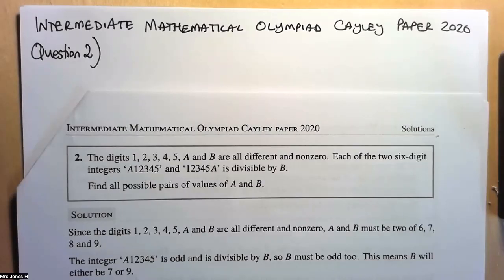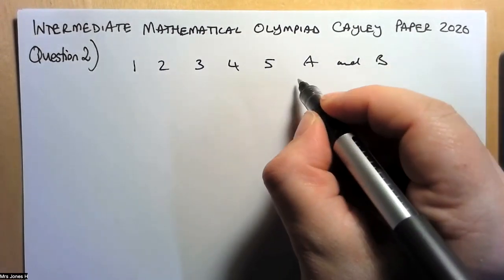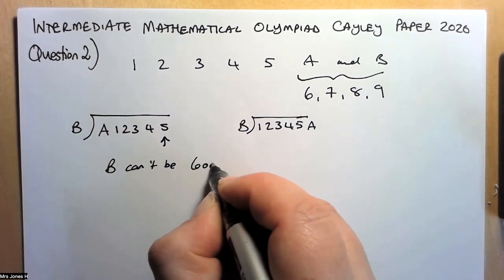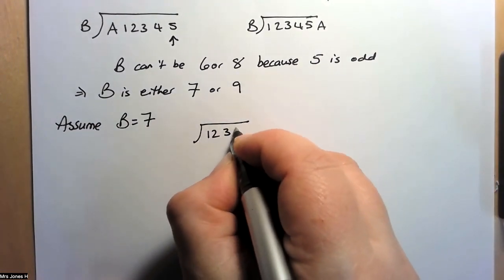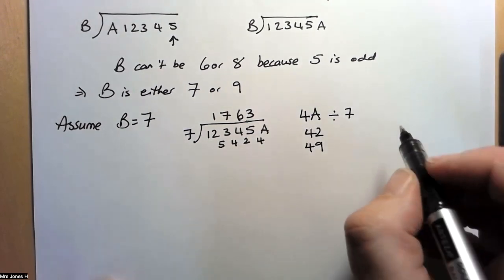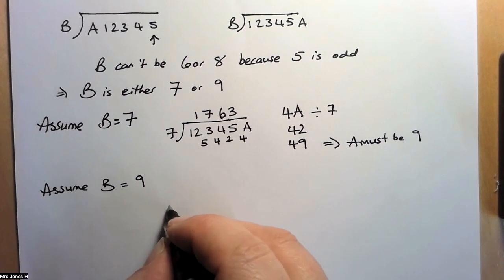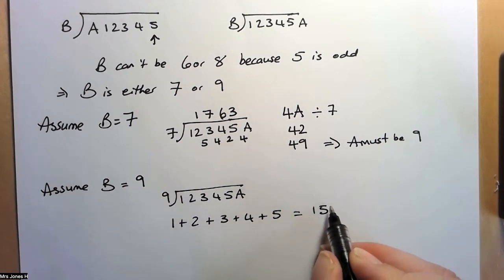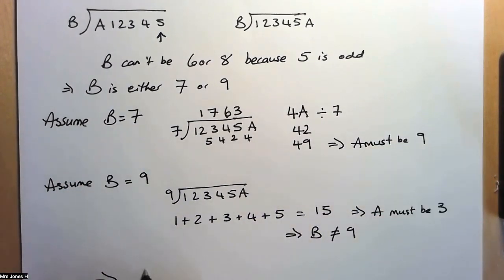Mrs J - IMC Cayley 2020 Question 2